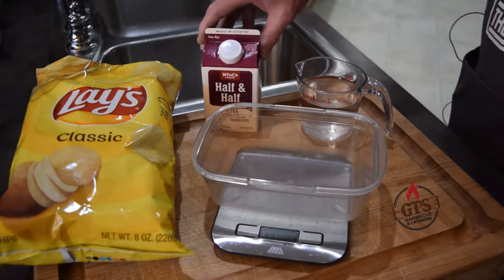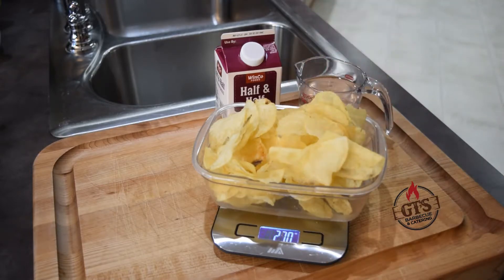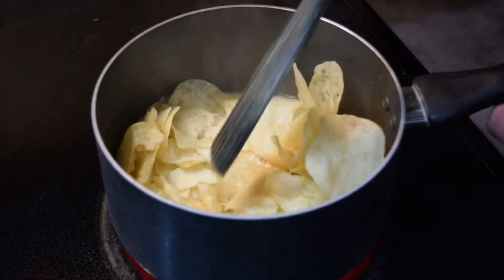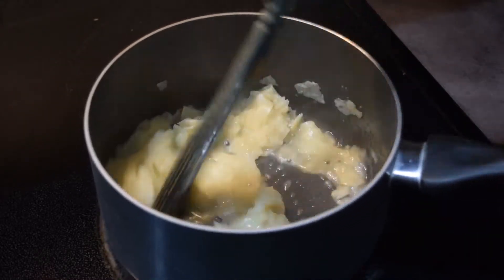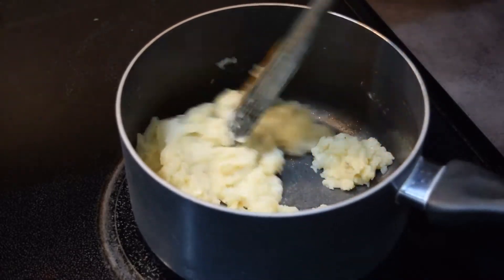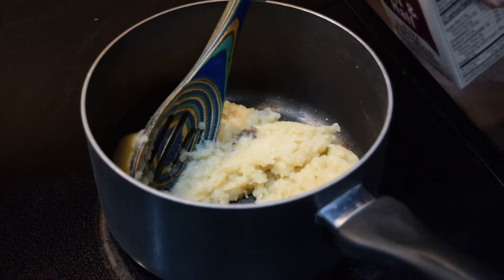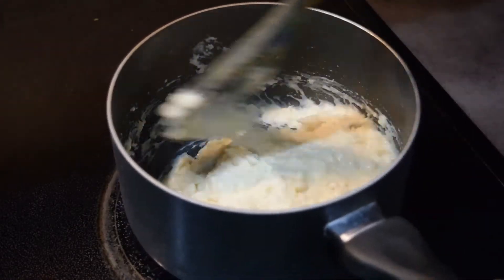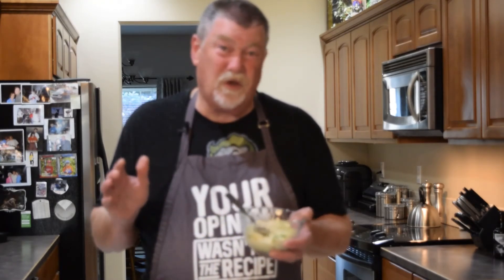MASHED POTATOES FROM POTATO CHIPS? YUP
SO I HAVE SEEN THIS AROUND LATELY AND DECIDED TO GIVE IT A TRY. YOU WILL BE AMAZED AT HOW GOOD THESE ARE!!! AMAZINGMASHEDPOTATOES MASHEDPOTATOES POTATTO CHIPMASHEDPOTATOES